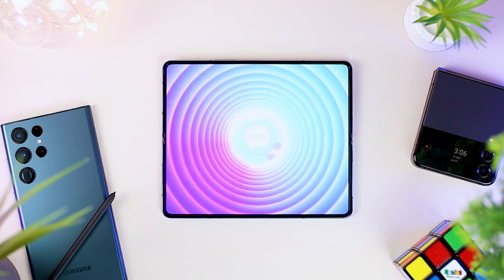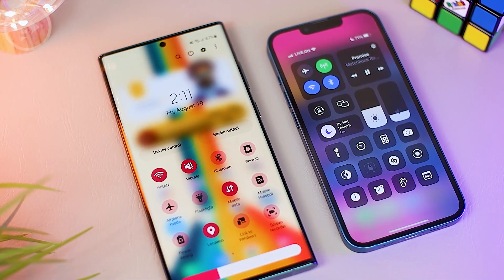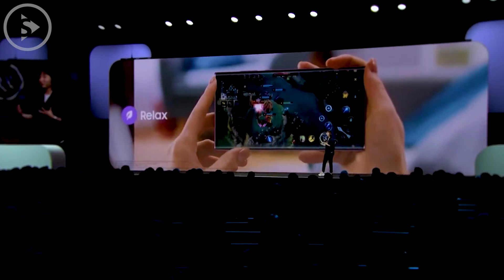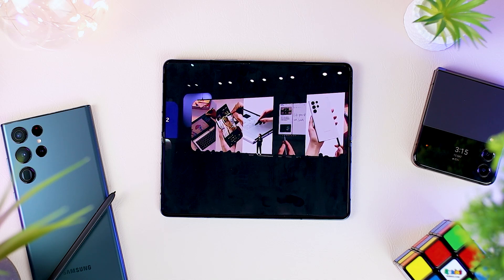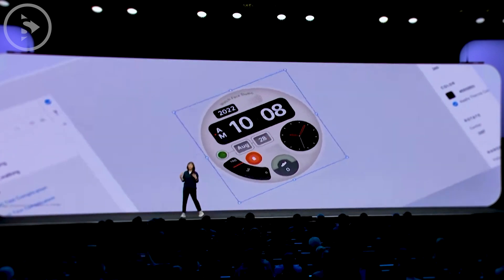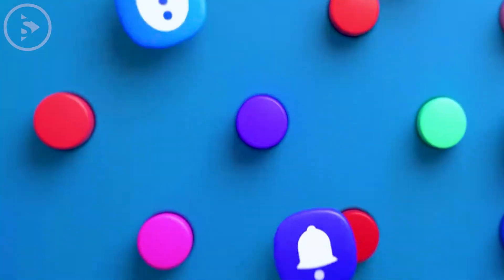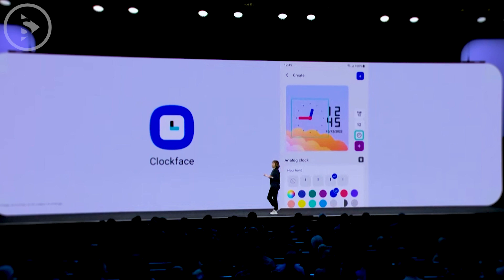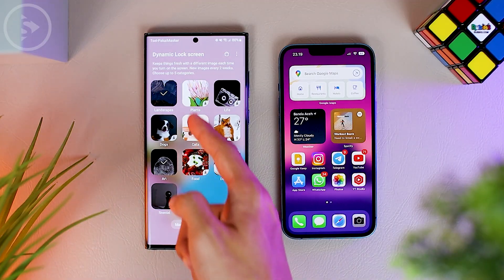Finally‼️ One UI 5.0 Release Date & Eligible Devices, Good Lock, Taskbar, and Modes in Bixby Routine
Here we will see some of the latest info from One UI 5.0 and Good Lock that we just got a few days ago from the SDC22 or Samsung Developer Conference 2022 event.

Even though this event is actually for developers who develop software or applications, but it turns out that there is some important and essential info that we found in this event that is very interesting to talk about. because there are several things related to the latest One UI 5.0 update and there is also news about the future of the Good Lock.